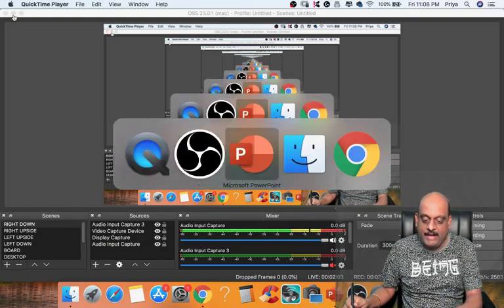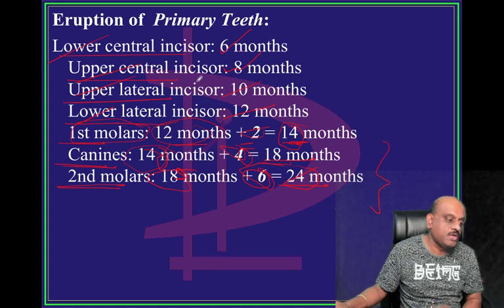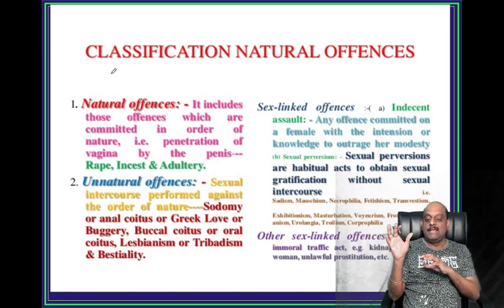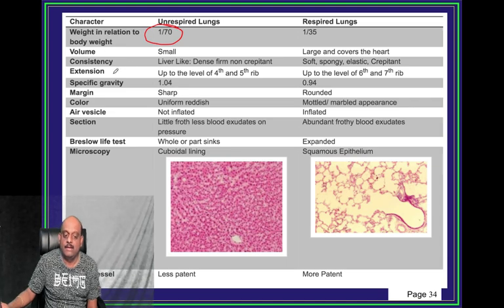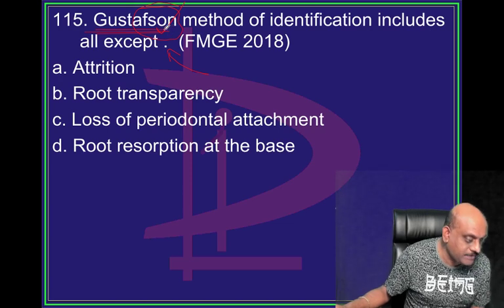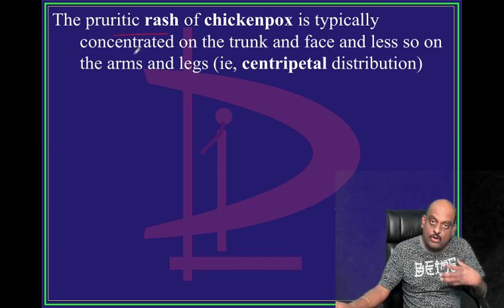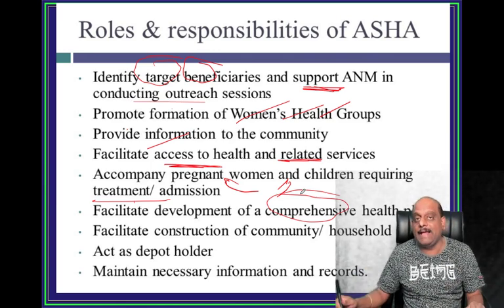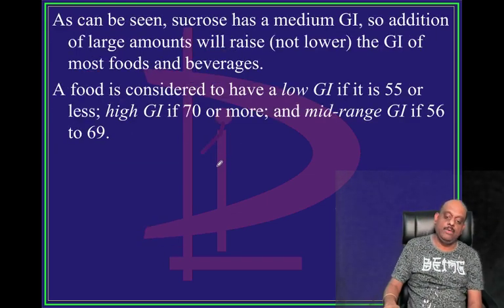11PM FMGE 2018 Dec Pattern 300 MCQ Live discussion for NEET PG 2020